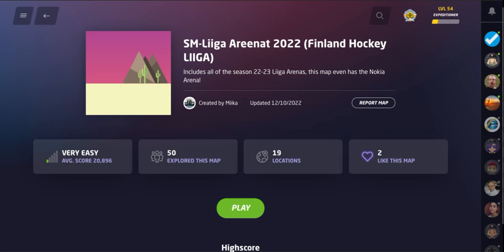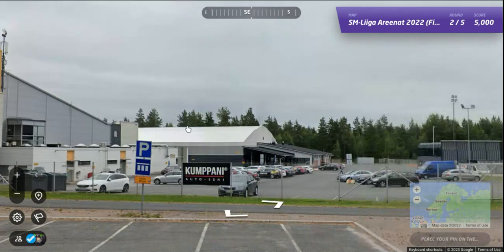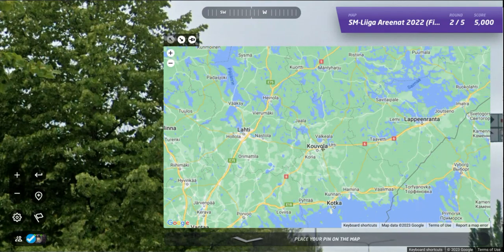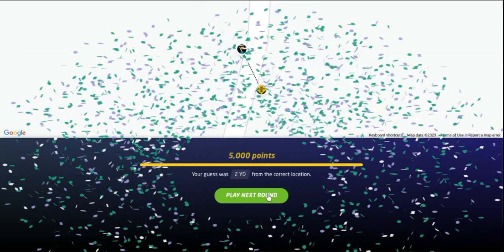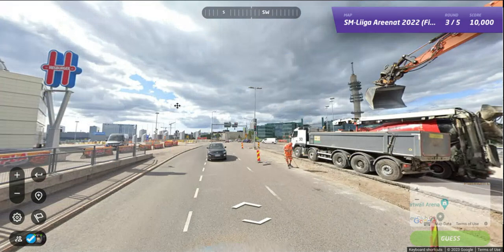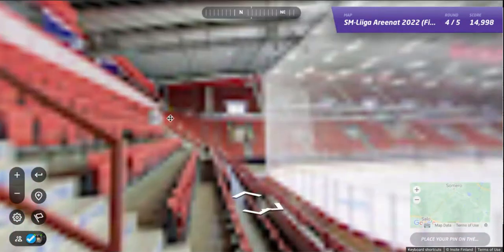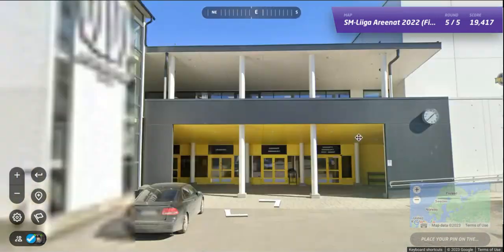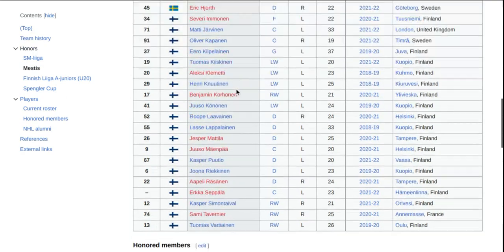Can you Guess FINLAND'S SM-Liiga Hockey Arenas | GeoGuessr Play Along Challenge!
Come join the journey on All Over The Map.  I play
SM-Liiga Areenat 2022 (Finland Hockey LIIGA) by Miika